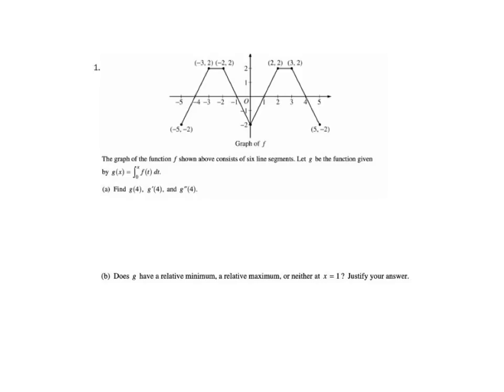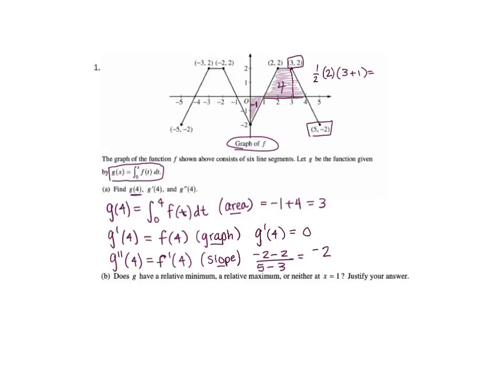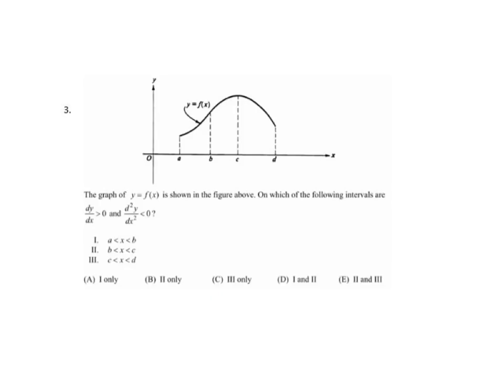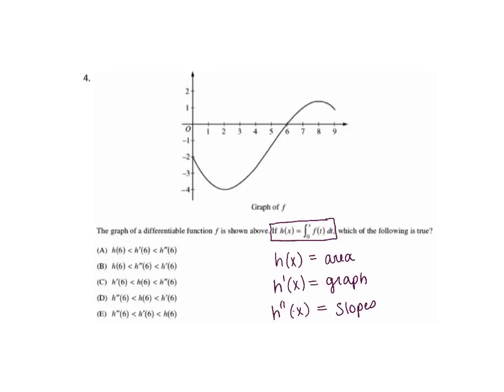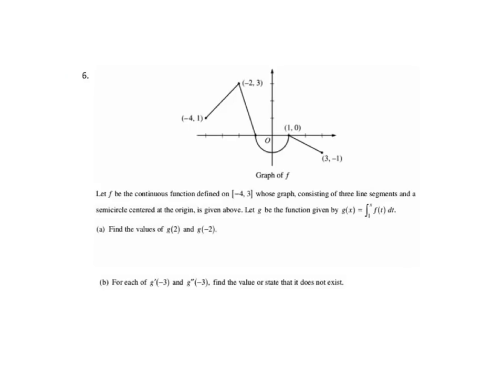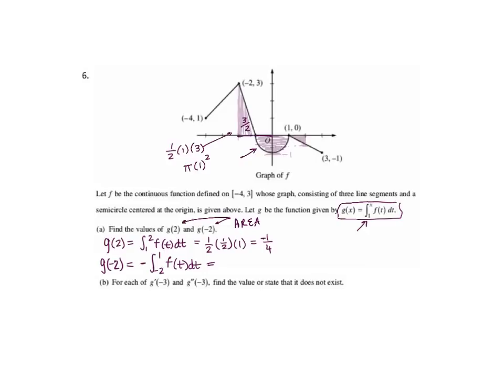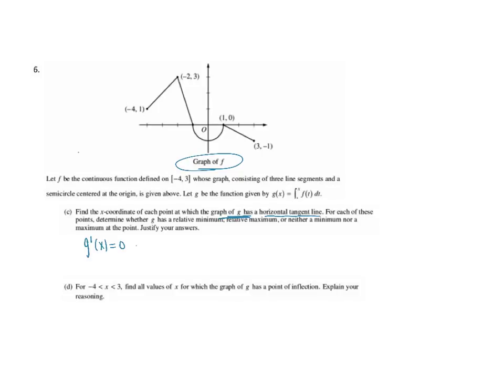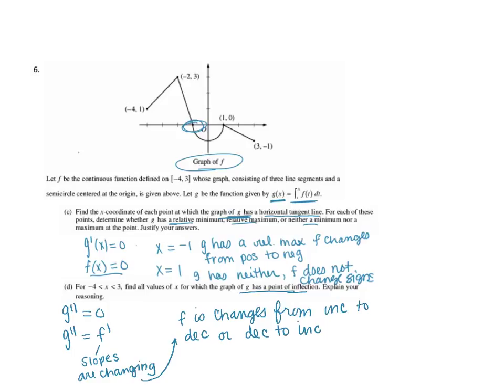Accumulating functions test